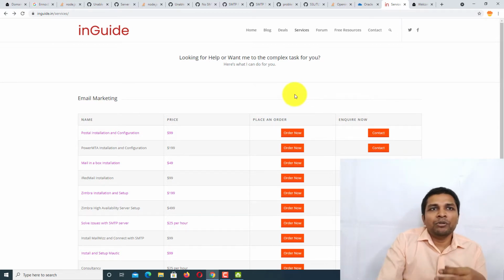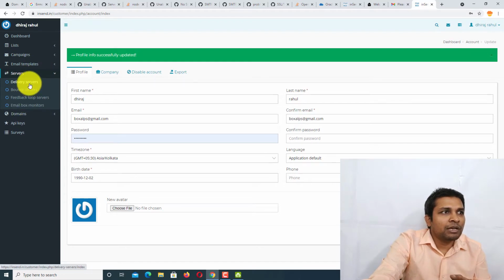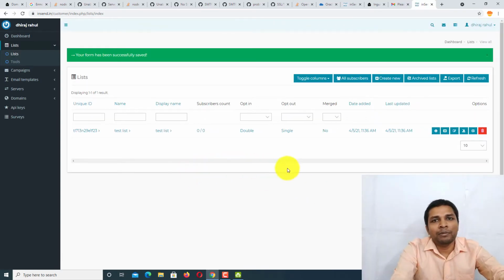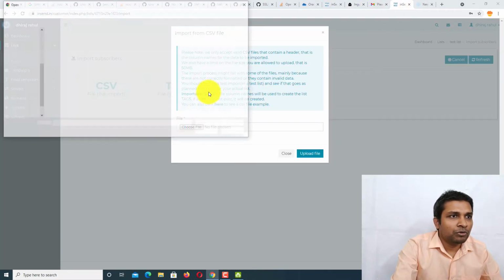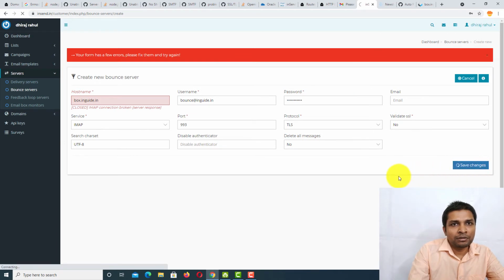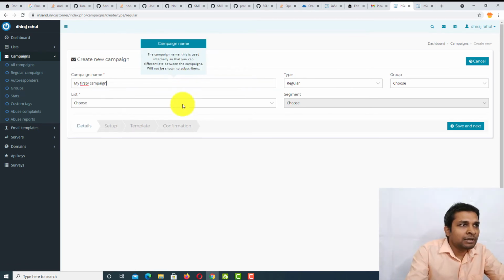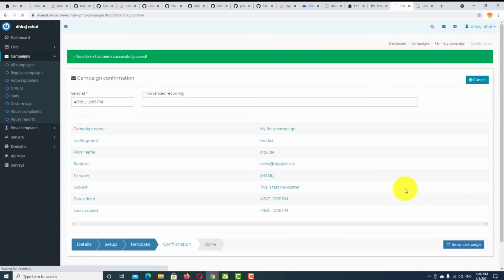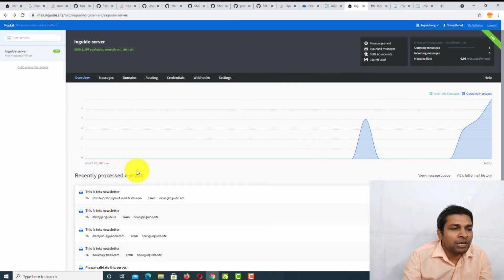How to get Mailwizz for Free + Template | Hurry !!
In this video, I am going to walkthrough how to use Mailwizz for free. Also use drag & drop editor for free & create fantastic emails. It's been demonstrated in video as well.
Also, don't forget to check you included template.

0:00 Introduction
0:30 Getting support, deals, etc.
1:20 Creating free Mailwizz account
3:23 Creating email list
5:00 Creating subscriber list
5:30 Uploading CSV list
6:50 Adding bounce server
7:40 Adding delivery server
9:15 Creating campaigns
10:00 Creating newsletter with Mailwizz drag & drop editor
11:45 Checking sent messages in Postal